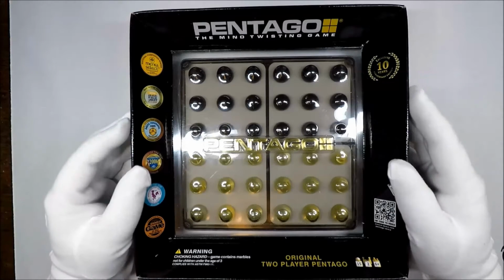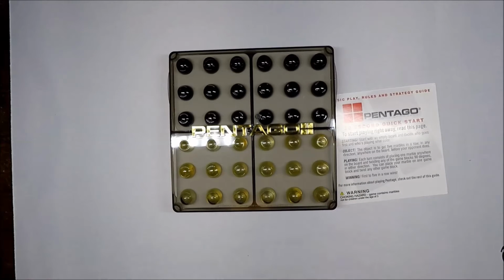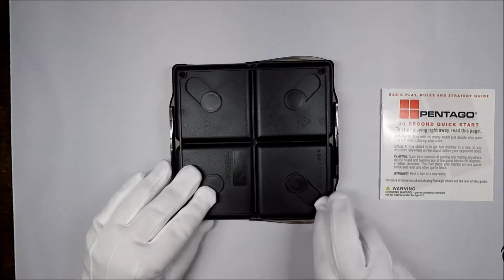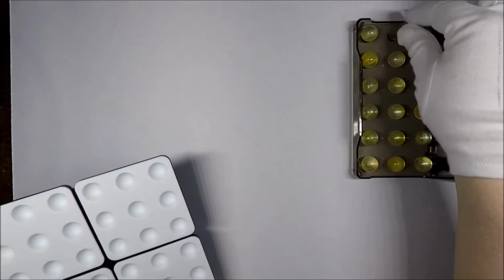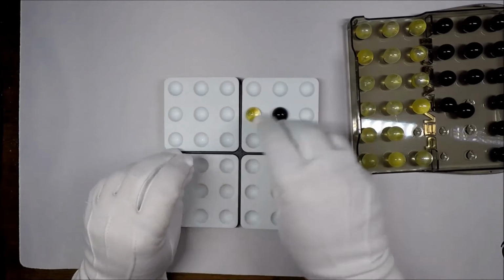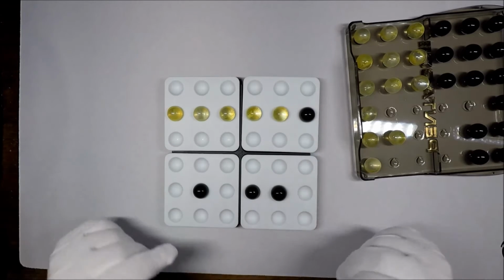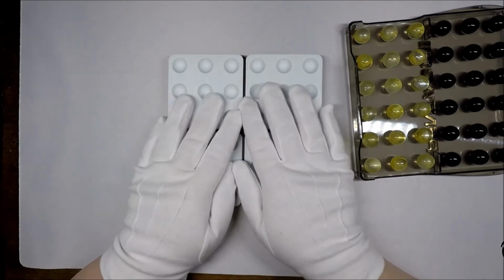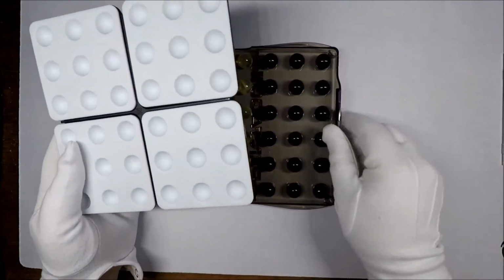Pentago 10th Anniversary Edition Unboxing and Review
Pentago 10th Anniversary Edition

Travel Edition